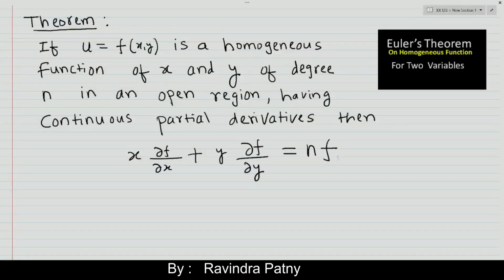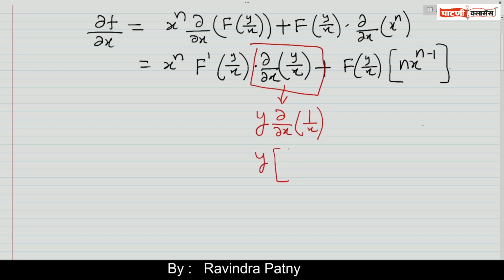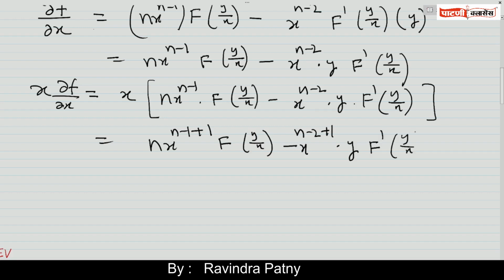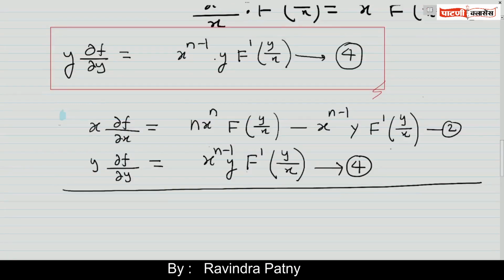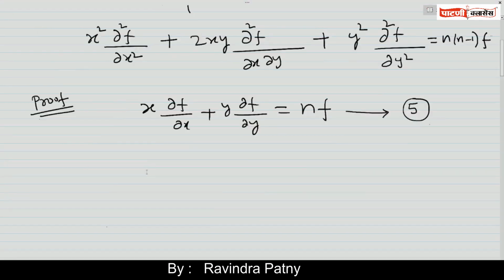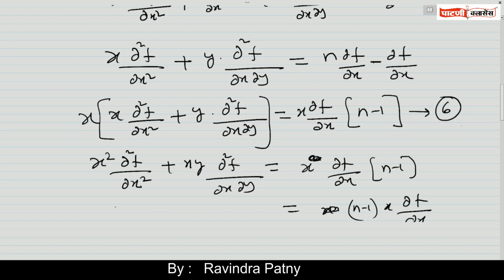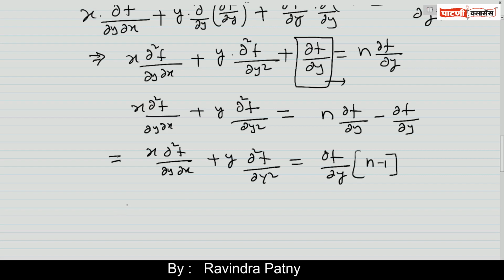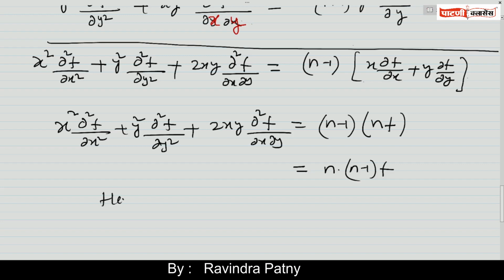Euler's Theorem on Homogeneous Function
PATNY CLASSES, PATNYCLASSES,PATNY CLASSES
your comments on